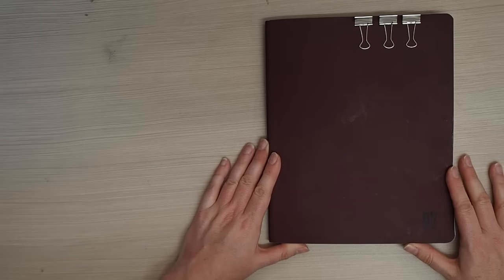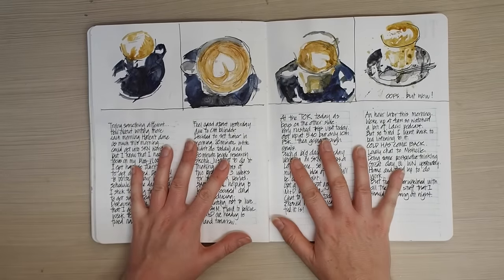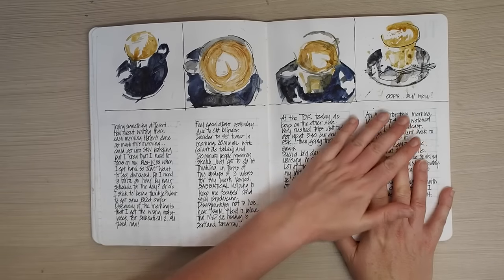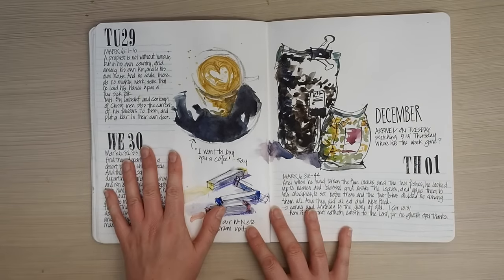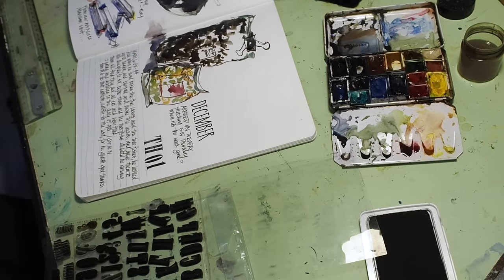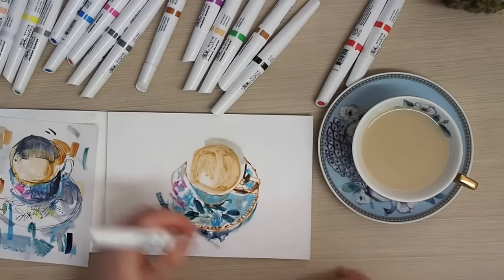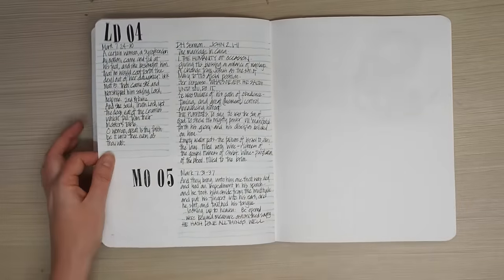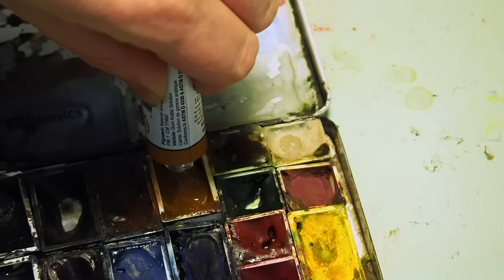Vlog 5 - Playing with new art materials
Another week has gone by, and it's another week where I feel as if I didn't do the sketching I had planned. But I still managed to fill my usual quota of pages despite a heavy head cold for most of the week.

This week the theme is playing with new art materials - the result of visiting the Jasco showroom.

I know that it's hard not to get excited when we see rows upon rows of coloured paints, pens, pencils etc. and yes it's fun to test out new stuff. I am the same as everyone - "oh ah, I would love to have one of each!"

But, honestly, I am really happy with my current sketching kit - in fact, more than happy - I love my selection of tools and paint colours. Sure I might tweak a colour here and there, but overall it's fairly stable, and my big goal is to get more out of my kit as it is today. It's not to collect more art supplies in some vague hope that my work will magically improve if I have a new colour or pen.

I also think that it takes a lot of time and a concentrated effort to get to know a new tool and how best to use it in my own work. I don't always feel like putting in that effort, so sometimes new materials don't get used much.

Having said that, trying something different can be really good to get me out of a rut and to get me improvising more. I am always looking for different fast tools, something that I can use for a 30 second sketch, something that can apply colour easier than watercolour.

It's been really good for me to use some markers again this week, and I really do love them. But they will never be a serious substitute for watercolour.

So are you obsessed with buying more art materials all the time? Do you make a conscious effort to test them fully, or do you normally have a little bit of a play, get frustrated that you can't master them immediately and then never touch them again?

I would love to hear your thoughts (or confessions)!